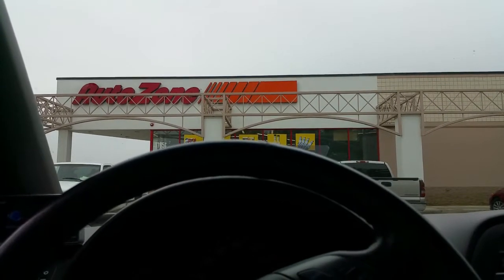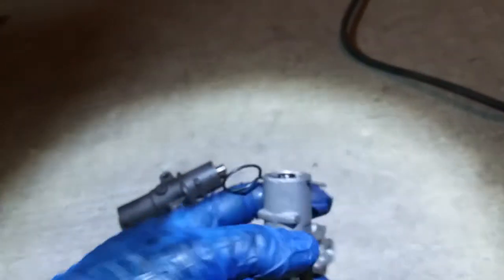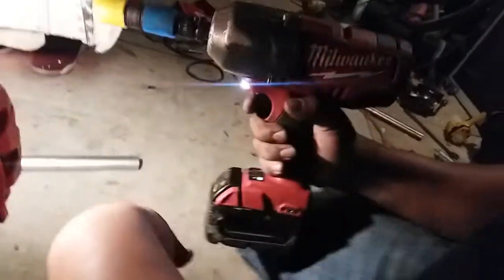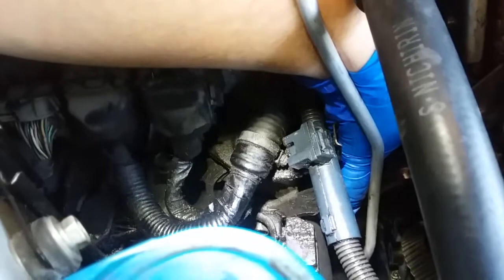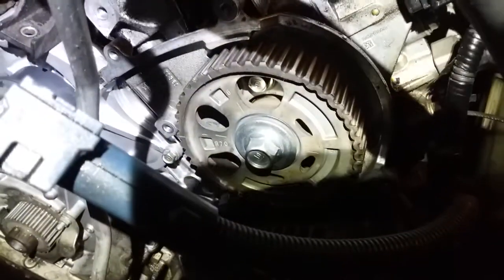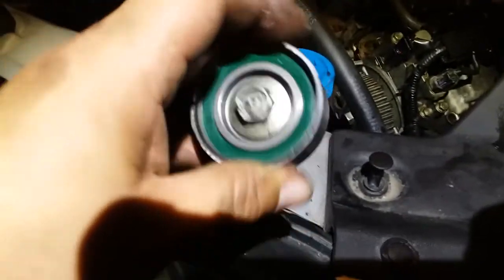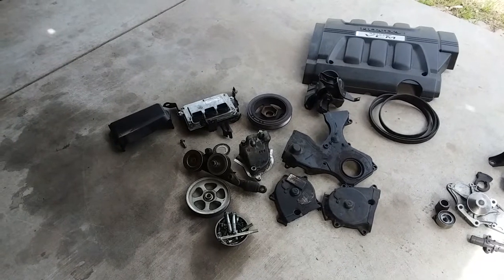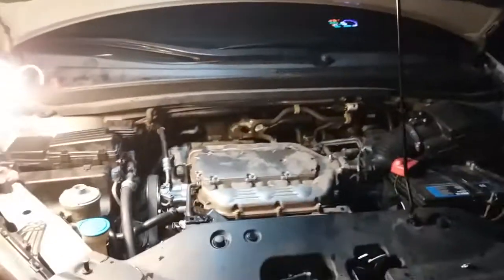How to: Remove and Re-Install The Timing Belt, Water Pump and Motor Mount 2010 Honda Odyssey EX-L